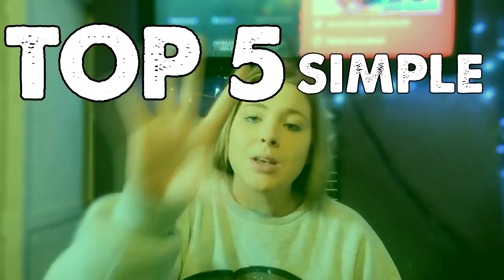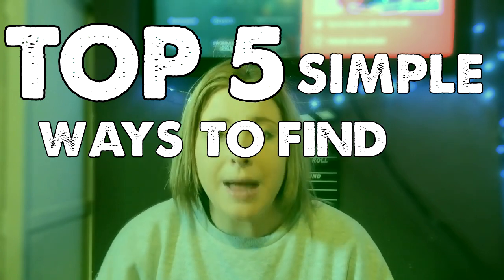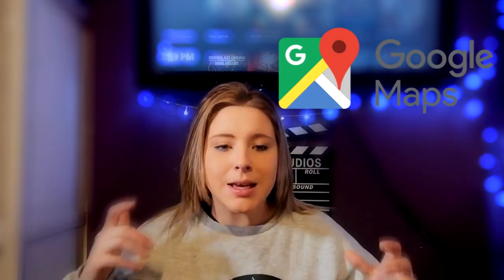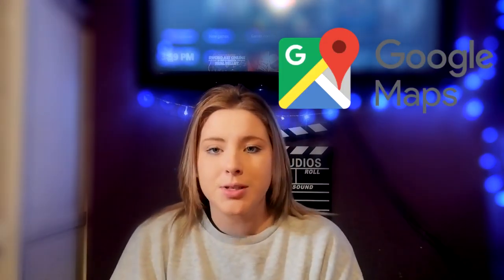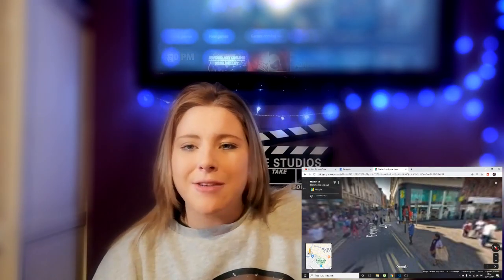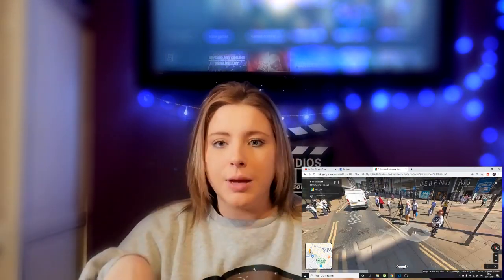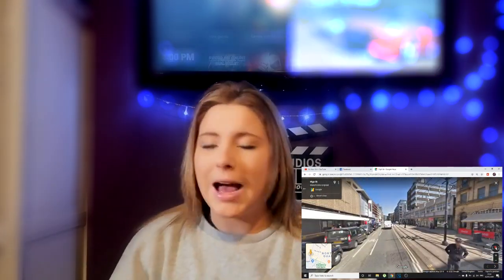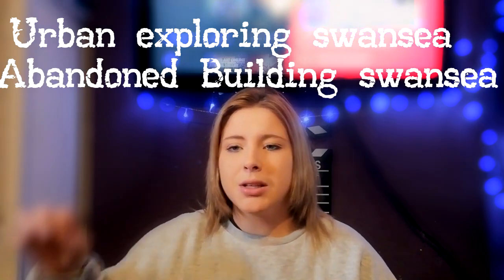How To EASILY FIND ABANDONED PLACES - TOP 5 TIPS ON FINDING LOCAL ABANDONED PLACES ( REALLY WORKS)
Ever wondered how urban explorers find the abandoned places to make their exploring videos?
This is a step by step easy tutorial for finding abandoned buildings near you, in your town, your city, your village.
today I really show you how I find abandoned places to explore.
This actually works most times, unless a place has a secret fake name
With 5 simple tips you can be on your way to exploring abandoned places...

snap chat - katdavoo2